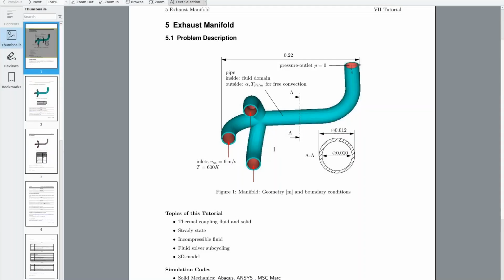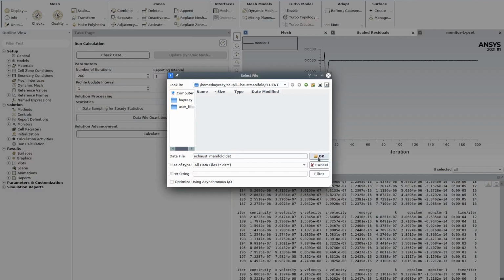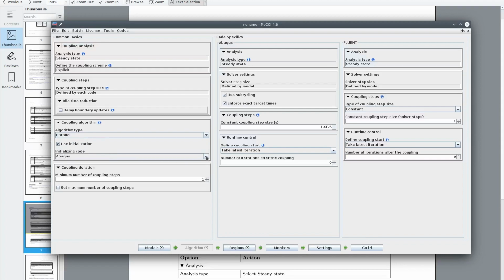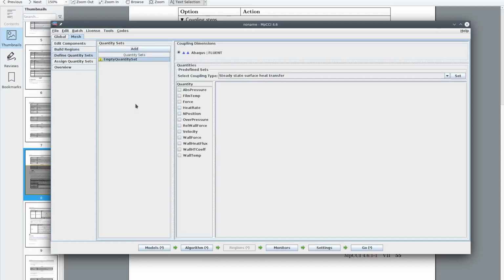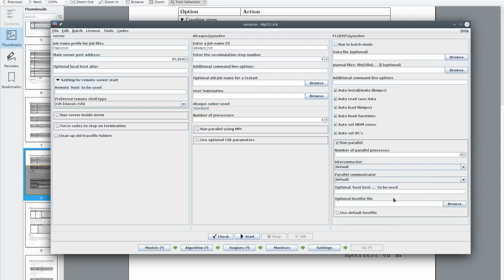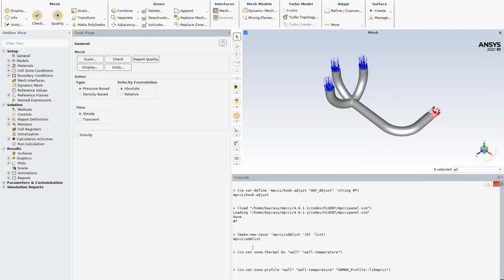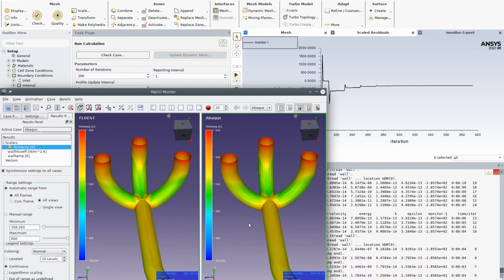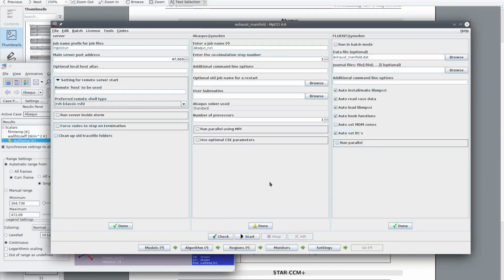MpCCI V4.6 – Thermal Coupling of an Exhaust Manifold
The simulation uses an exhaust manifold to couple a solid heat transfer model with a fluid heat transfer model in a steady state analysis. Prior to a coupled simulation an uncoupled flow simulation with simplified boundary conditions is carried out.

- Coupling type: Thermal surface coupling
- Analysis type: Steady state with pre-computed flow field
- Special topics: Subcycling of fluid solver, incompressible fluid, 3D-model
- Codes:
   - Solid heat transfer: Abaqus, ANSYS, MSC Marc
   - Fluid heat transfer: FLUENT, OpenFOAM, STAR-CCM+
- Quantities: FilmTemp, WallHTCoeff, WallTemp

0:00 MpCCI V4.6 – Thermal Coupling of an Exhaust Manifold
0:43 Models Description
1:26 CFD Model Preparation
3:15 Cosimulation Setup in MpCCI GUI
4:41 Algorithm Step
7:26 Regions Step
11:18 Go Step: Define the Launch Options
16:16 MpCCI Monitor Tool
18:11 Results Comparison in MpCCI Monitor and Fluent